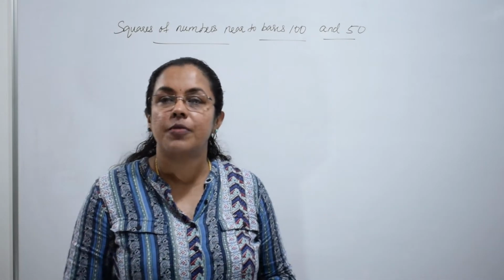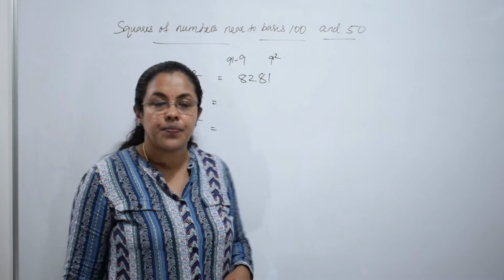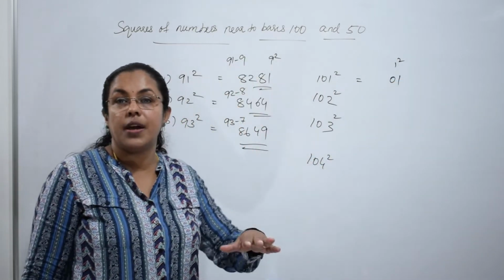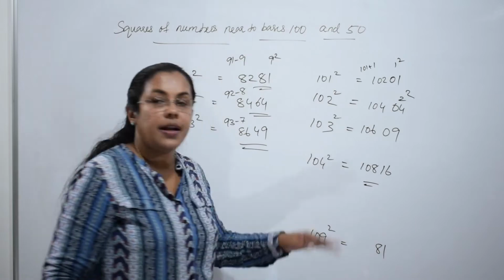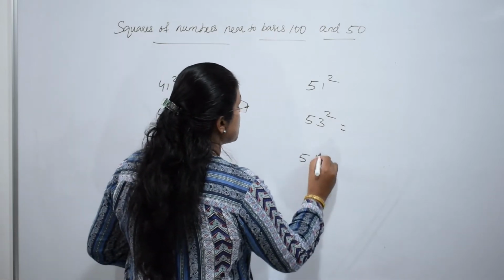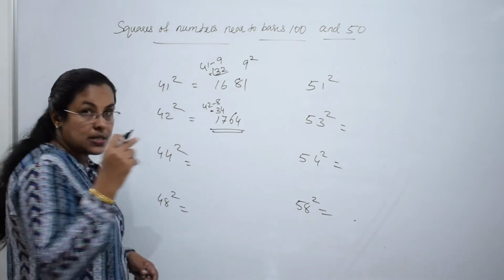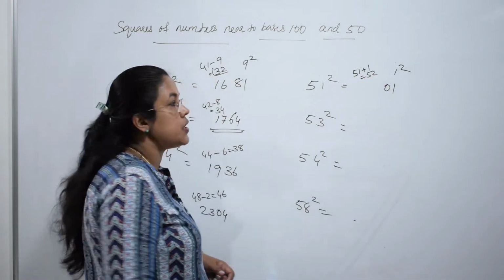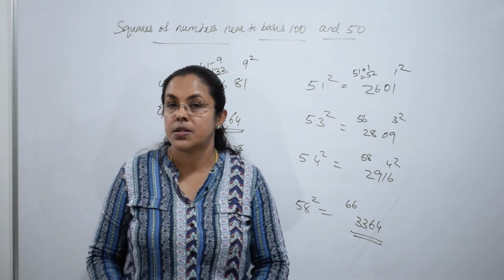Vedic Maths Tricks - Squares of numbers near to base 50 & 100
This video explains how to find squares of numbers near to 50 & 100 quickly